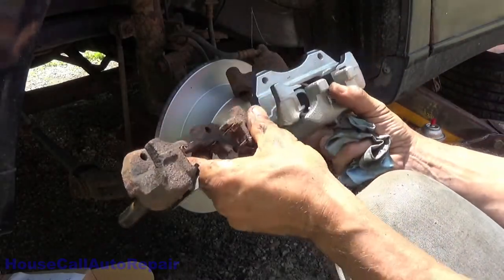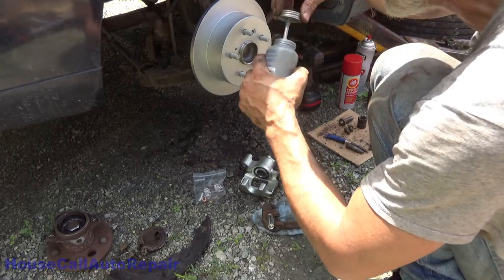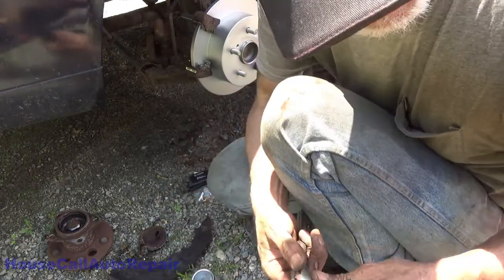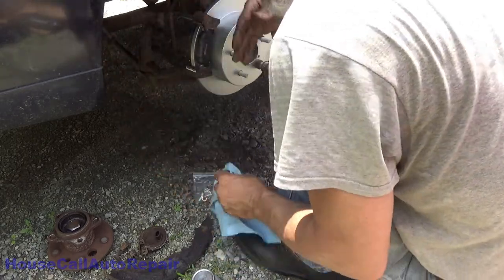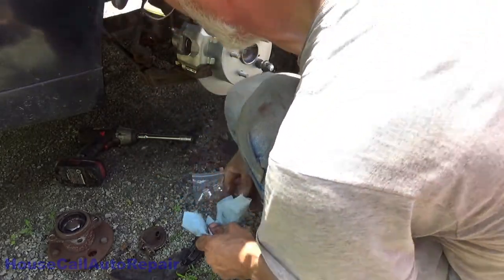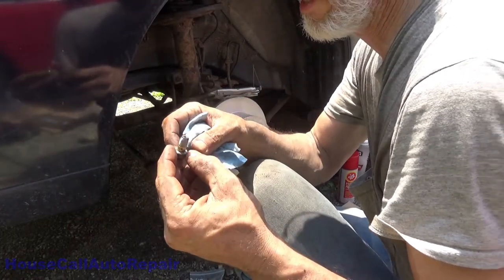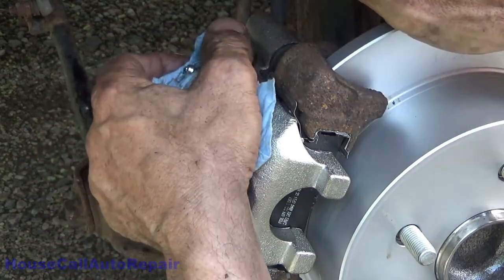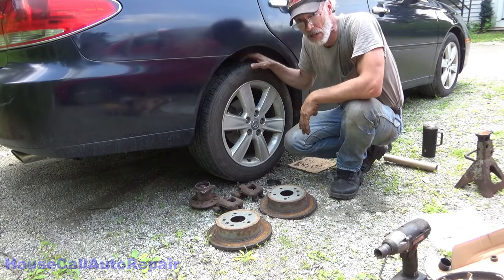2005 Lexus ES330 / Toyota Camry Rear Bearing, and Brakes.... Part 2 - Auto Repair -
Rear Brakes gone a little Sideways - Part Two

So... We have here, a 2005 Lexus ES330 / Toyota Camry that did a lot of shaking and made a lot of noise in the rear end. After replacing the rear bearing/hub, build the brakes back up with new parts doesn't go as planned. Something doesn't line up! These semi-loaded calipers weren't for THIS model! Cheap quality castings make the assembly a bit challenging.
This job went from "needs brakes" to "needs new rear everything" and even then, that goes a little sideway. Part 2

I was fortunate enough to have some video files still on my camera's memory. A couple of weeks ago my laptop crashed, and hard drive failed. Needless to say, a few months worth of work and recordings, records, photos, financial records, etc all remain on the non-accessible drive. I suspect from the fact that it spins up, does absolutely nothing more, then spins down after about 20 seconds tells me, bad controller, or dead heads... I'm researching data recovery businesses now, and found a few that are reasonably priced, but know this is a one-shot deal...

Auto repairs for the "Do-it-yourself" mechanic...  These "HOW-TO" videos, help show viewers the details of what is involved in a specific repair... some do's and don'ts, as well as a variety of tips to make the repair easier.  Warning: Some videos may contain material that qualifies as "other than normally accepted".

All video content is intended for entertainment only, and provides an opportunity to see what may be involved in a particular circumstance, only. HouseCallAutoRepair encourages all viewers to become ample familiar with any particular process, or repair, by viewing as many related videos as possible, before attempting any action.